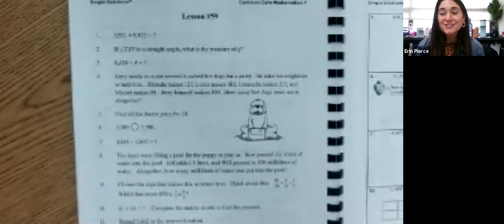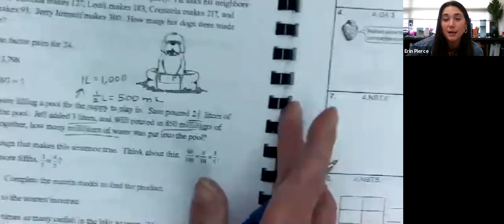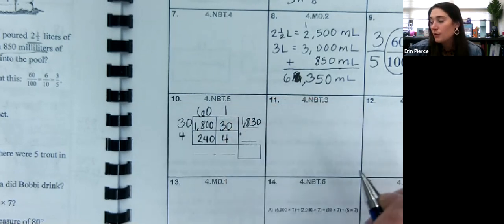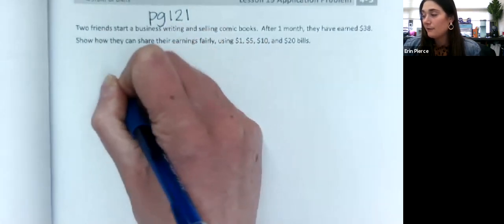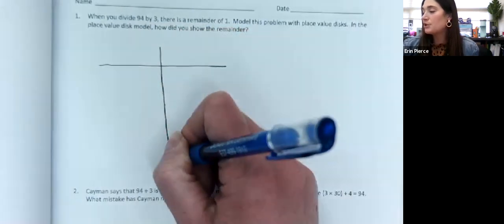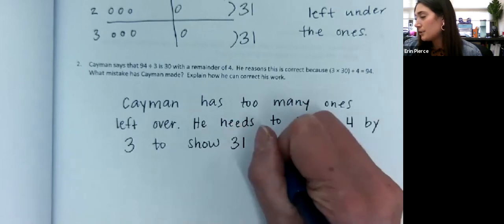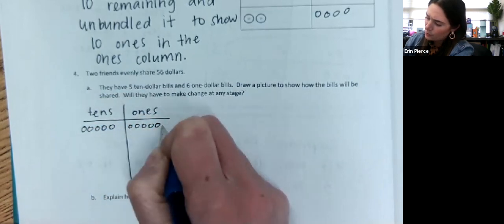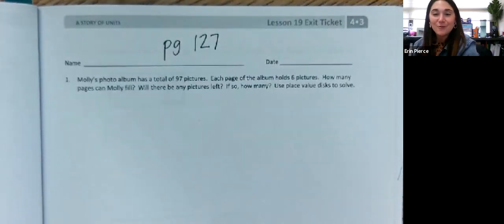Math Video 1/13/2021